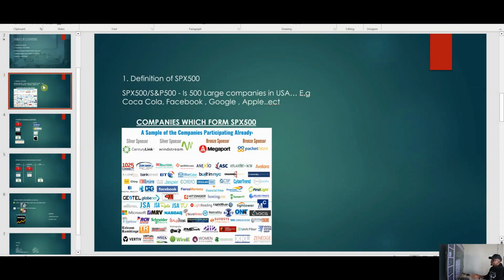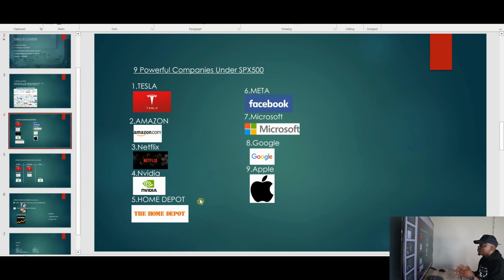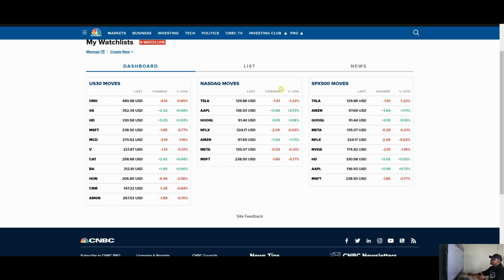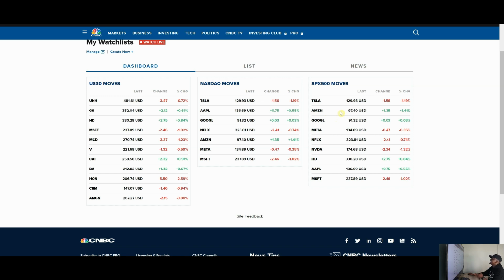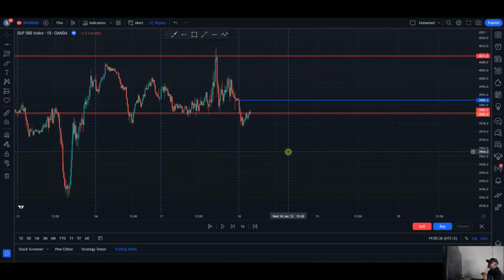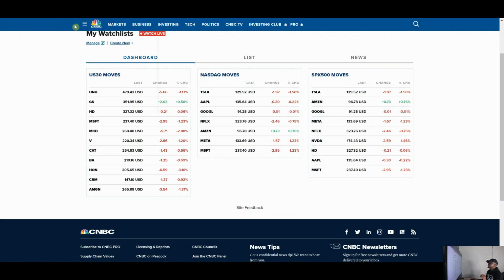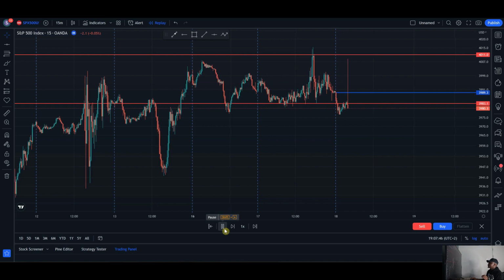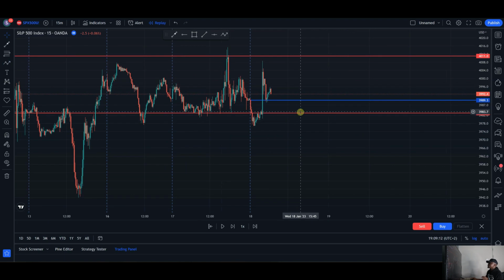SPX500 CNBC TRADING STRATEGY ON INTRADAY STRATEGY IS A BOMB🔥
Watch this Videos to Get Started -

Thank you once again, GOD BLESS